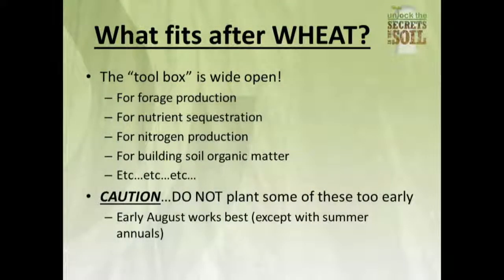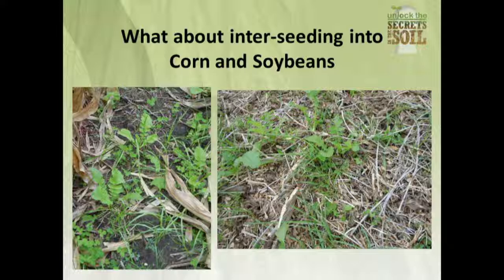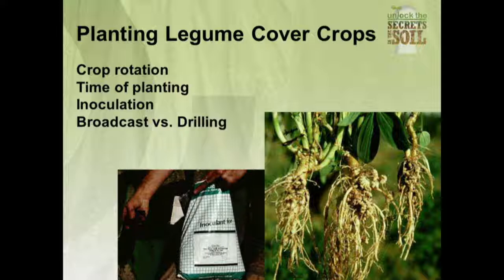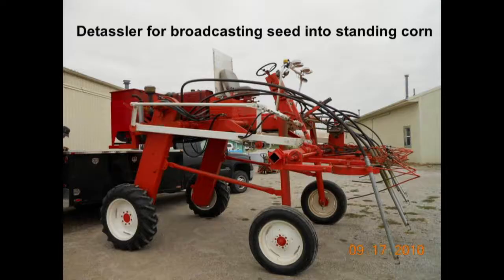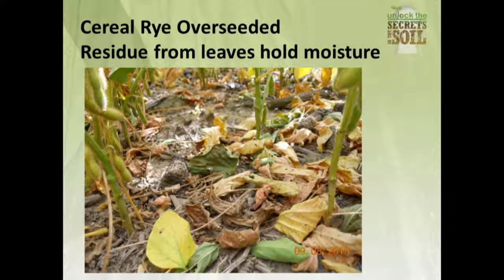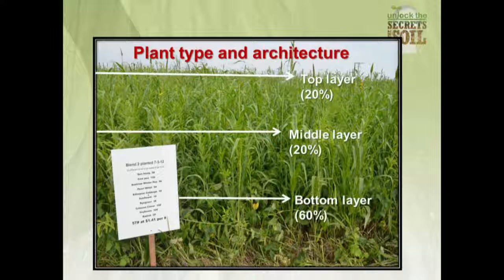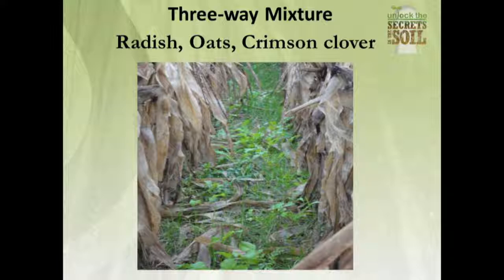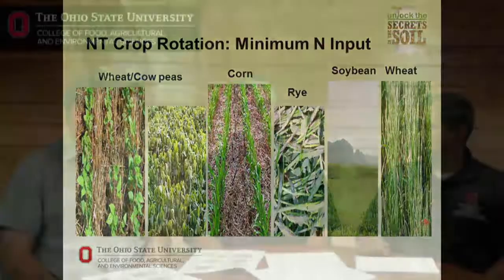OSU South Centers Live Stream: Soil Health Series Episode 5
SOIL HEALTH SERIES with host Vinayak Shedekar, Ph.D. and Wayne Lewis, Farm Manager.  Jim Hoorman (Regional Soil Health Specialist with the Northeast Region NRCS-Soil Health Division, Ohio and Michigan) will again be the featured guest and will continue his discussion that surrounds “Cover crops selection and technology for planting/seeding cover crops”.

James J. Hoorman,
Regional Soil Health Specialist
Northeast Region NRCS-Soil Health Division, Ohio & Michigan
7868 County Road 140, Suite F
Findlay, Ohio 45840

Vinayak, Shedekar, Ph.D.
Research Associate II- Soil, Water & Bioenergy Program
The Ohio State University South Centers
1864 Shyville Road
Piketon, Ohio 45661
southcenters.osu.edu/soil-and-bioenergy

Wayne Lewis
Farm Manager
1864 Shyville Road
Piketon, Ohio,
southcenters.osu.edu